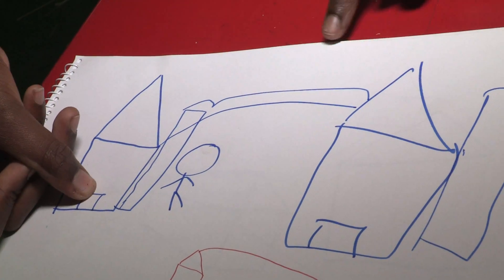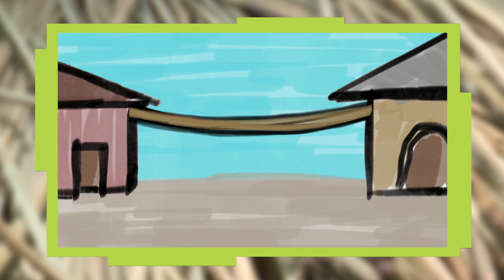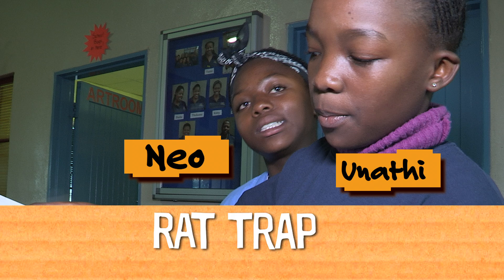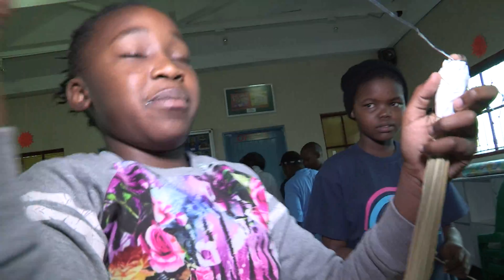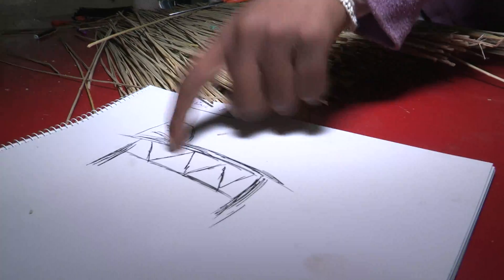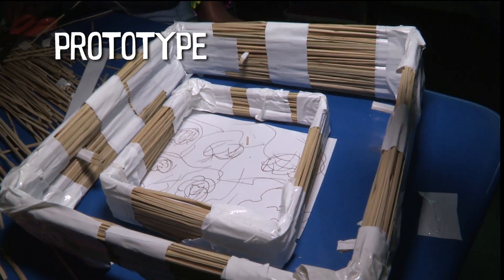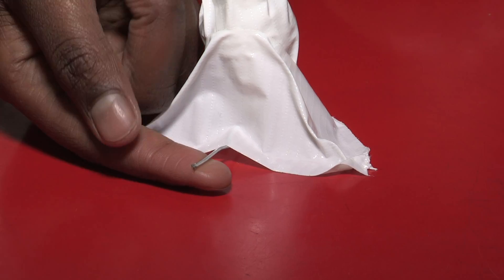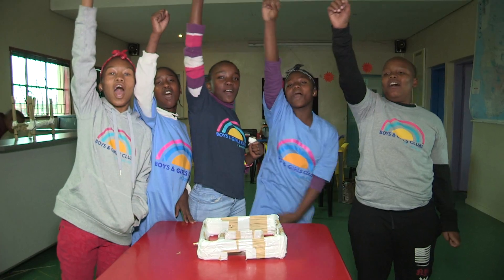Bamboo: South Africa | Design Squad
What can you build with this strong, woody grass? See some creative ideas from young engineers in South Africa.